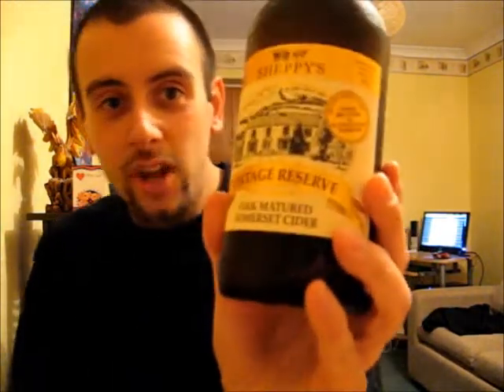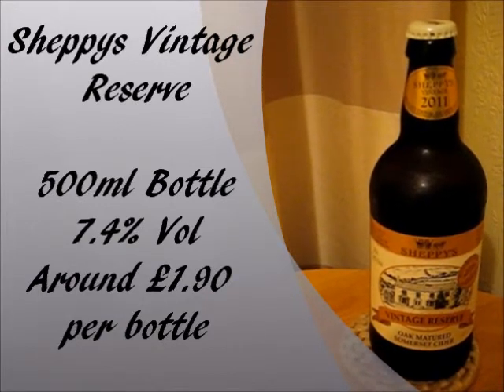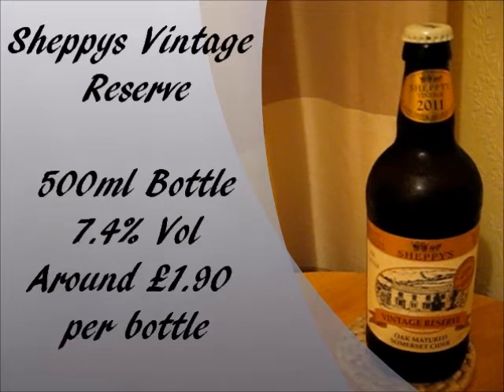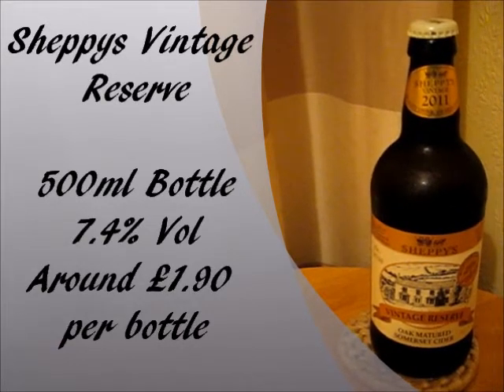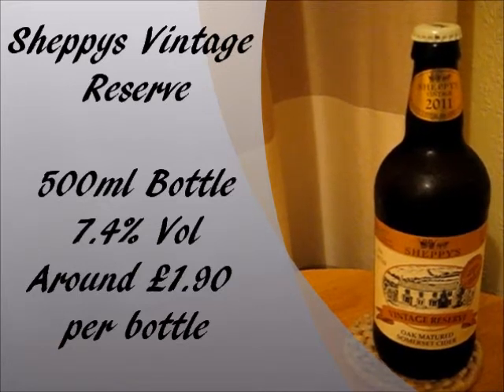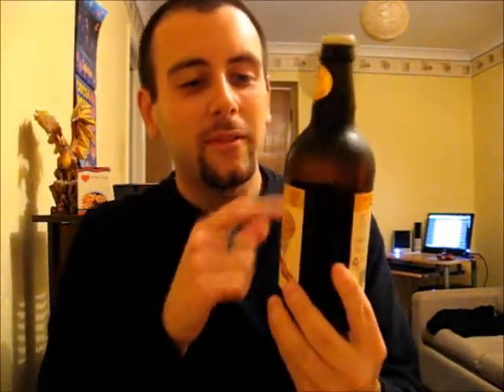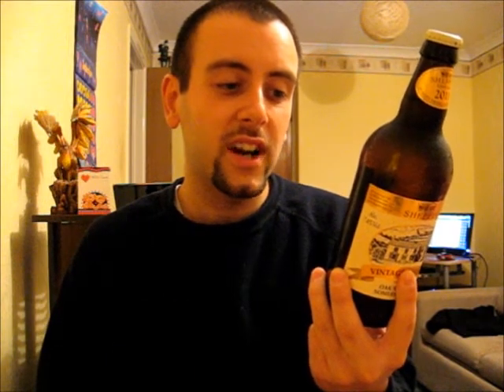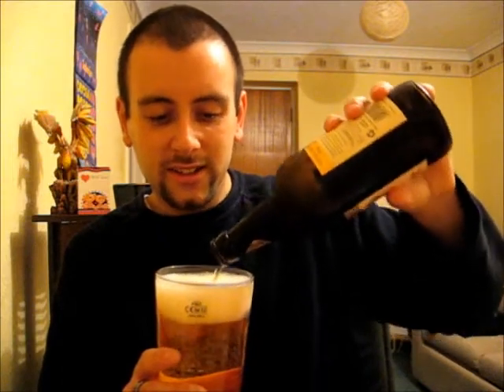The Cider Drinker - Sheppy's Vintage Reserve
On today's episode, I'm trying out my first Sheppy's cider. I've heard good things about them, but will I like it?